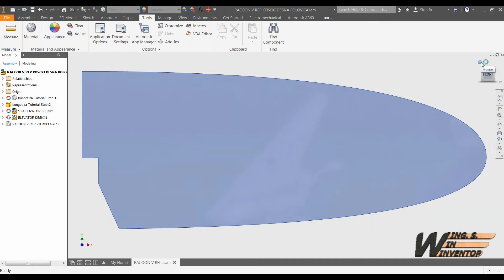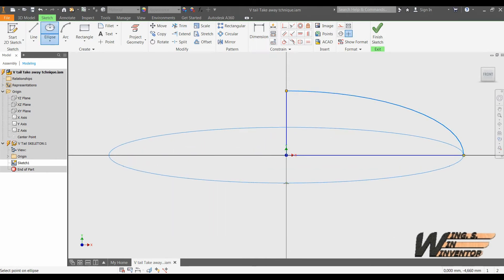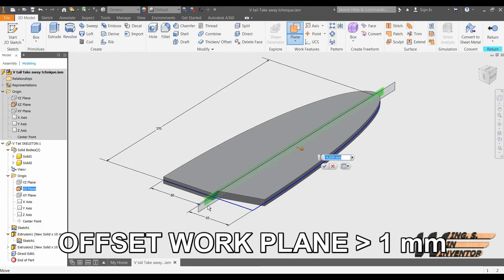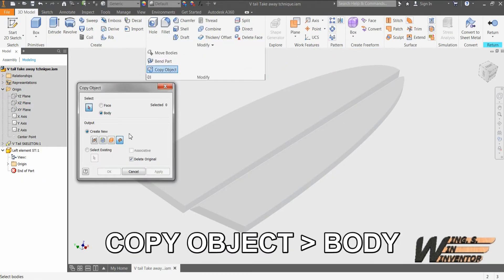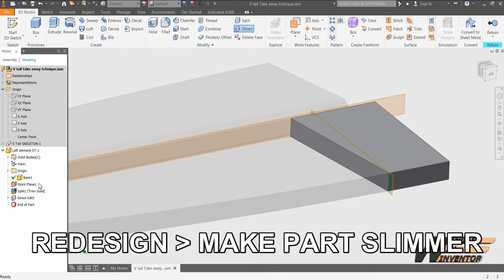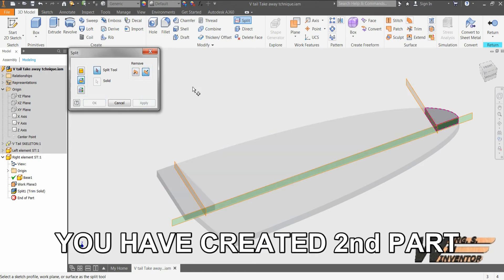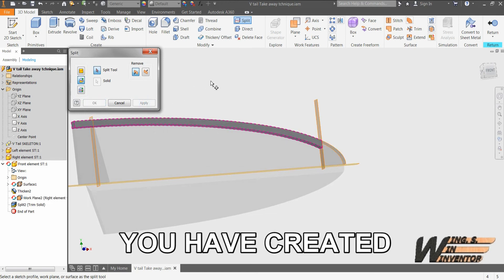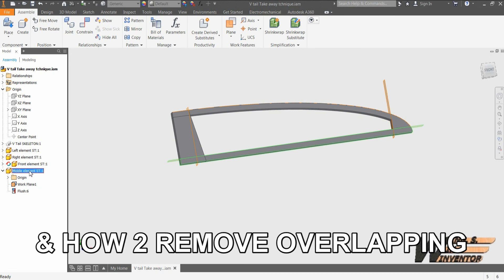How to Model parts without any sketch in Autodesk Inventor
In this video I show how to model all of the  V tail assembly parts. Without the use or creating a single sketch. SKETCH FREE. All parts will be Taken away from the base solid - Skeleton model. Thus the name "TAKE AWAY MODELLING METHOD". Simple, fast & accurate way of modelling 3D parts in Autodesk Inventor. Specially aviation structures (Wing; Tail; Fuselage...) Small vessels etc.